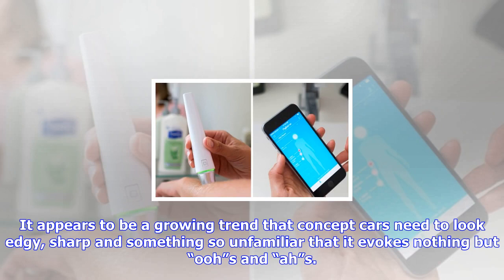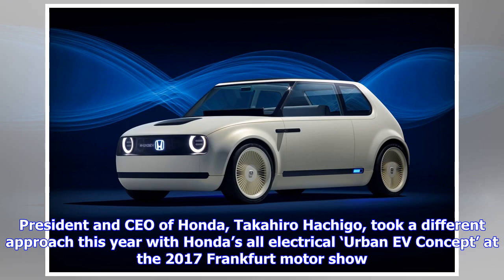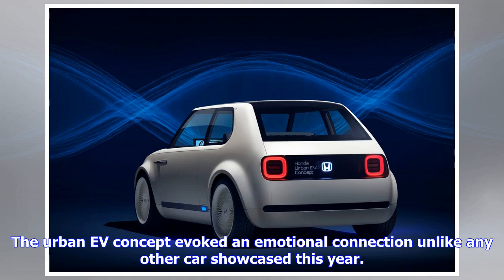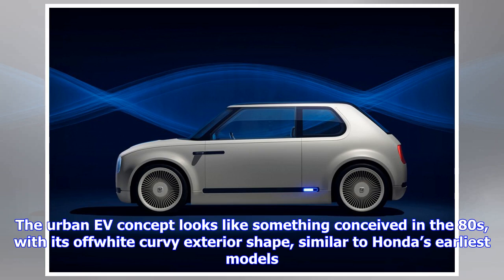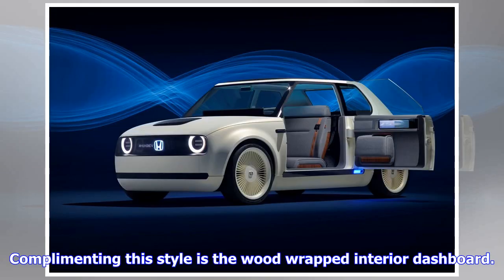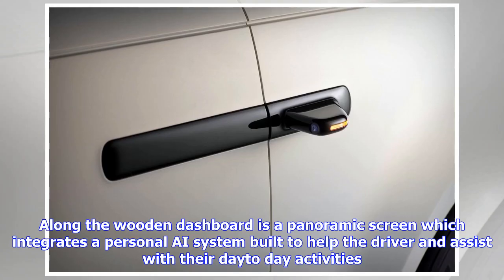Breaking News | Retro feel, future appeal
Retro feel, future appeal

It appears to be a growing trend that concept cars need to look edgy, sharp and something so unfamil...